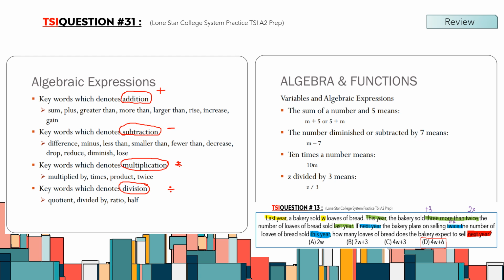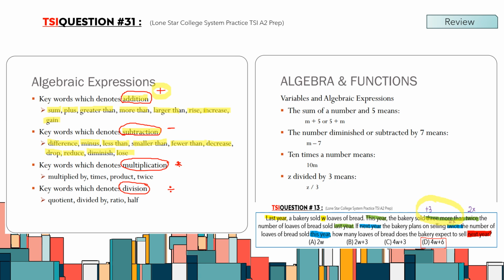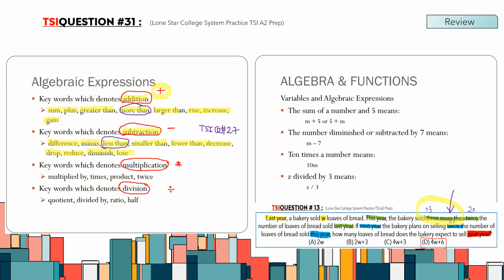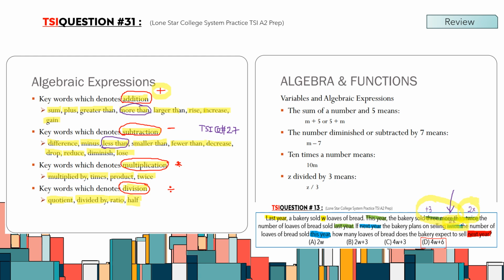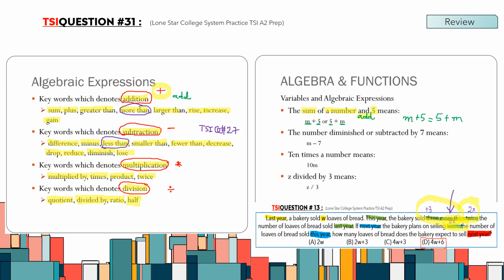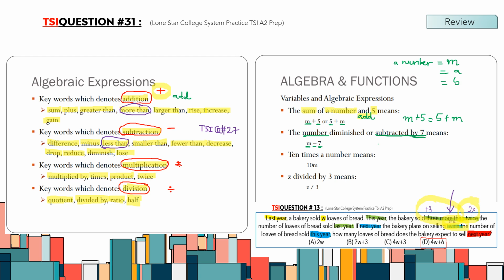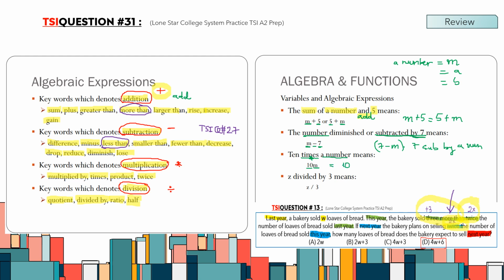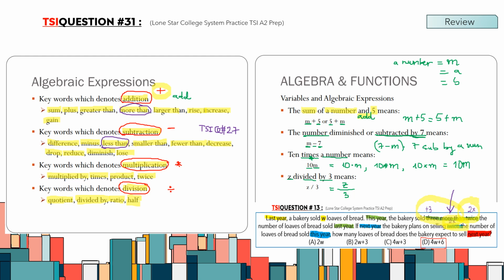TSI # 31 | NOTES: Keywords